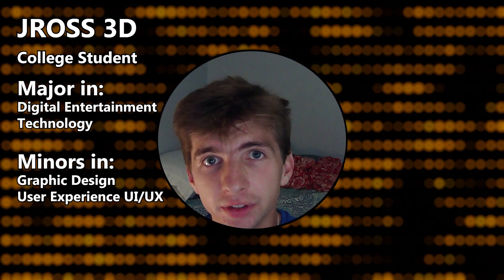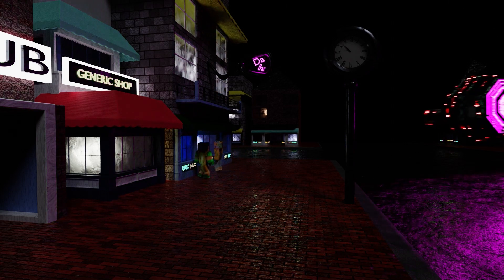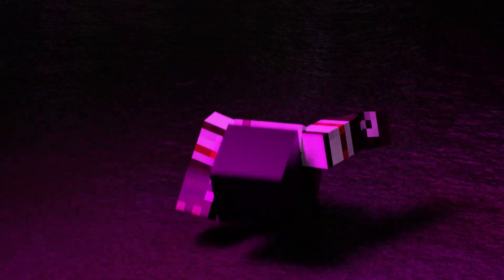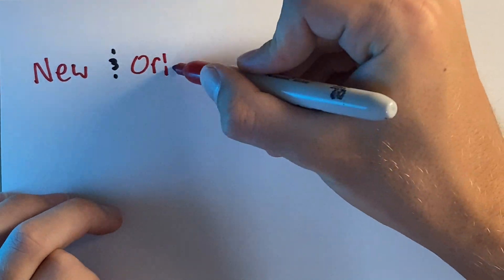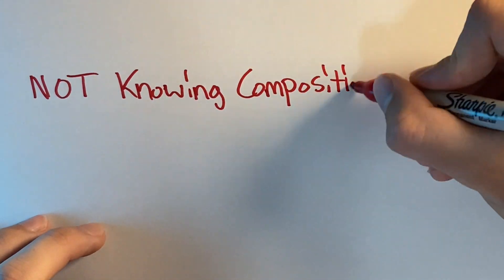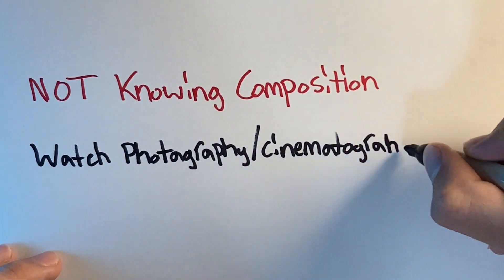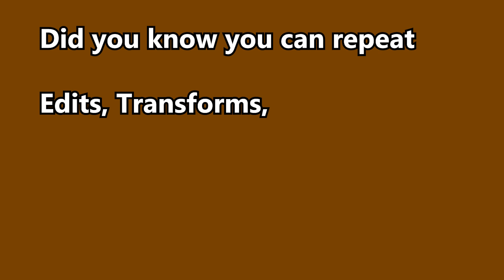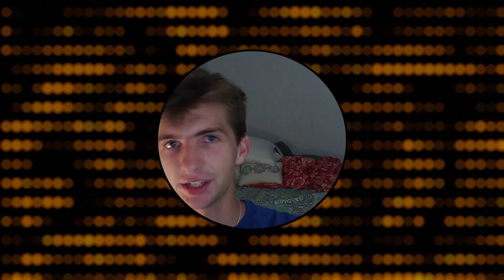10 Mistakes I Made Learning Blender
1 Timothy 2:5-6